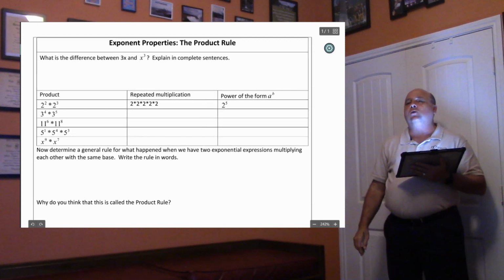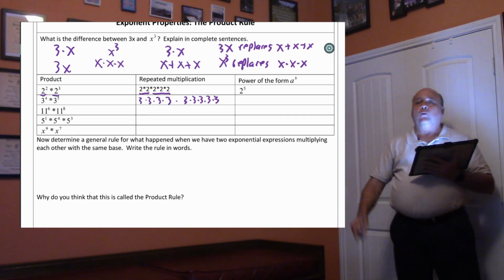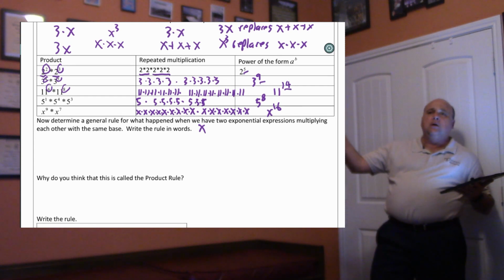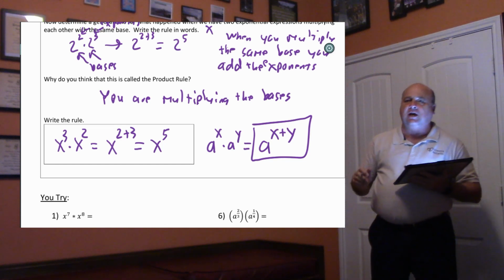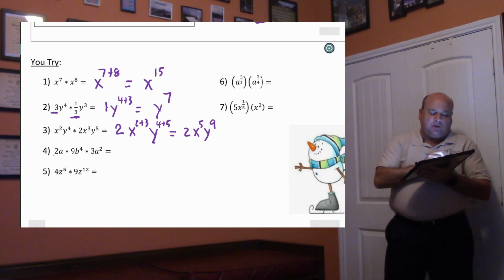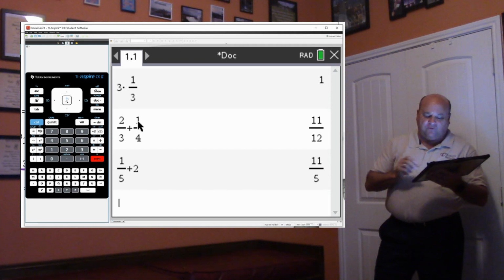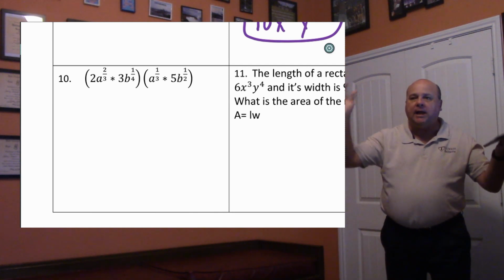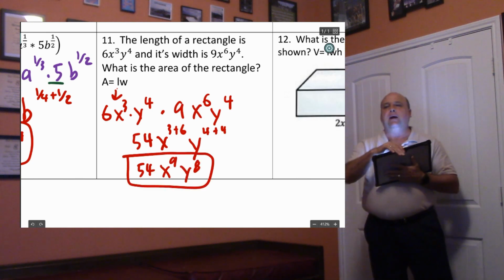ACAD ALG TEST 4 2 LESS 1 Mult Exponents YOUTUBE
Lesson 1 on multiplying algebraic expressions with exponents